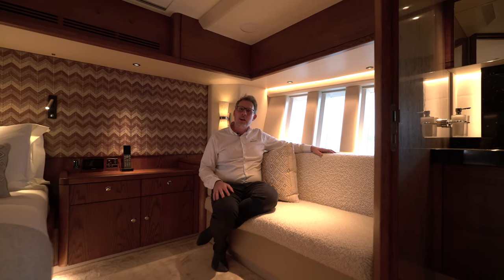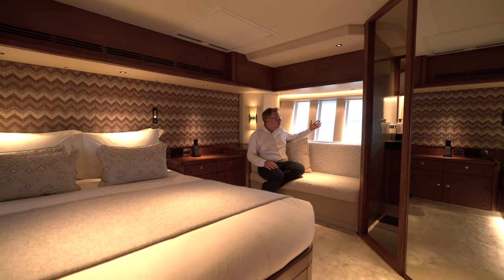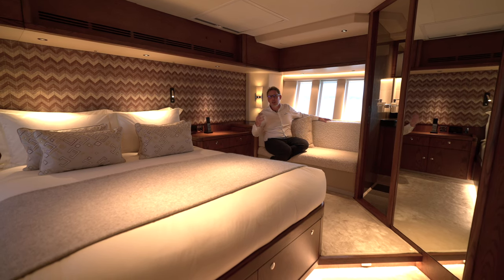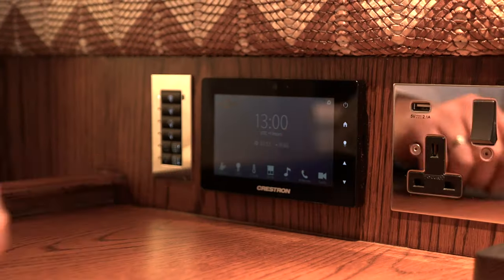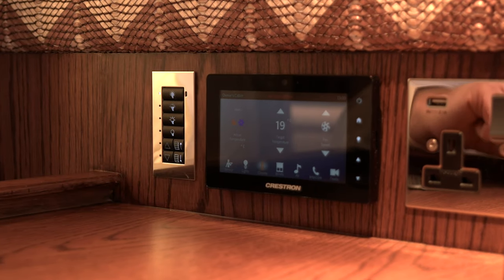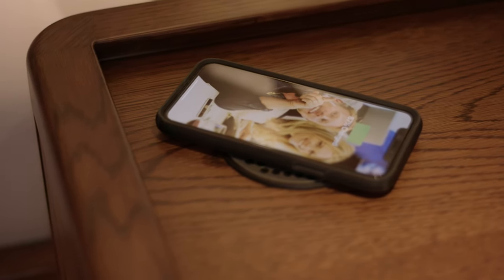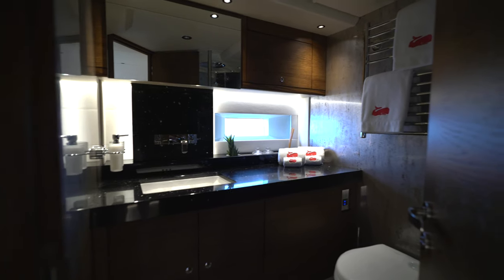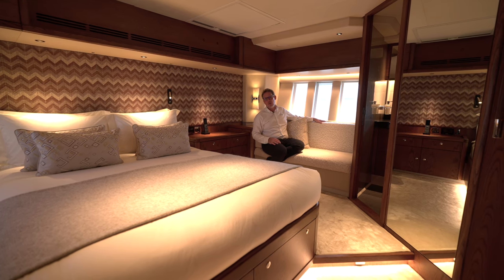A Closer Look: Oyster 885 Master Cabin | Oyster Yachts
Take a tour of the Oyster 885's spectacular main cabin.
Designed and engineered to deliver exceptional comfort and safety without compromising sailing performance, the Oyster 885 90ft luxury sailboat is exhilarating to sail and capable of taking you anywhere in the world.

The generous living space is very welcoming and there is a large entertaining area on deck. Below, there are four en-suite double guest cabins. Her distinctive wrap-around saloon windows flood the space with natural light. Combine this with Oyster’s signature seascape windows in the aft guest cabins, and you enjoy a wonderfully open feel with spectacular ocean views all round.

FEATURES
- Four double guest cabins en-suite
- Large glazed power-assisted companionway door to saloon
- Standard Carbon rig with Park Avenue boom
- Single point mainsheet with captive reel winch operated with easy joystick controls
- Full customised hydraulic system which powers bow and stern thrusters, and sail handling system
- Large hydraulic swimming platform with ‘anti-slap’ features
- Sunken tender well – doubles as tender storage and entertaining zone
- Standard Forced Air Ventilation keeps the yacht’s interior dry and -comfortable in any climate
- Walk-in engine with full height access
- Huge ergonomically designed cockpit
- Clutter-free flush teak deck
- Lloyd’s Register certified hull and deck moulding
- Renowned Oyster build quality

Oyster Yachts are builders of the world's finest bluewater sailboats. A thoroughbred British luxury sailing yacht builder, we have designed, built and supported the world’s finest liveaboard sailboats since 1973.

The DNA of our 50 to 90-foot ocean cruising yachts is rooted in over 20 million bluewater sailing miles and more than 90 sailing circumnavigations. We use this experience to refine our explorer sailing yachts so they can take you anywhere in the world in complete luxury, comfort and safety.